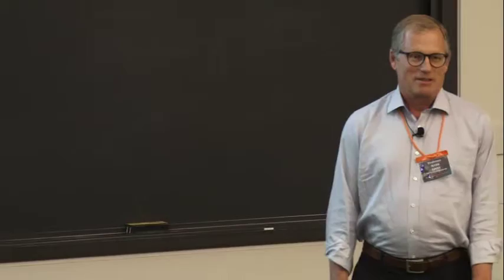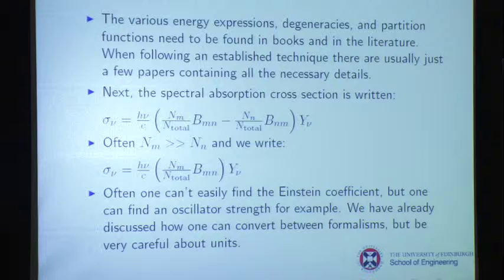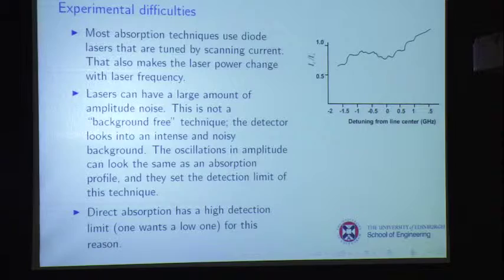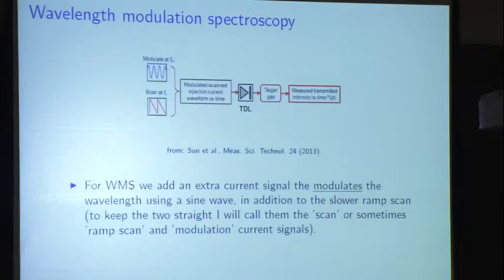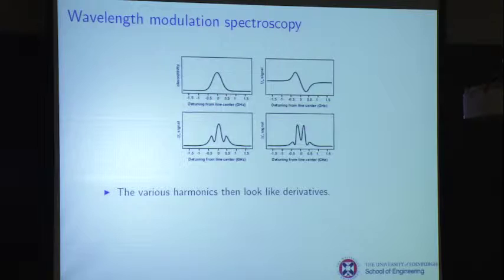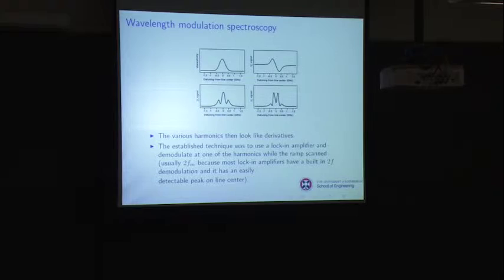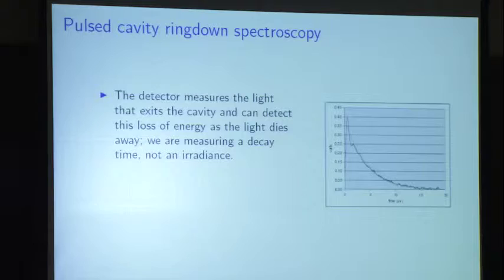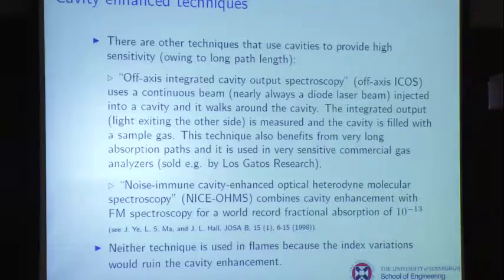Advanced Laser Diagnostics in Combustion Research, Linne, Day 4, Part 1